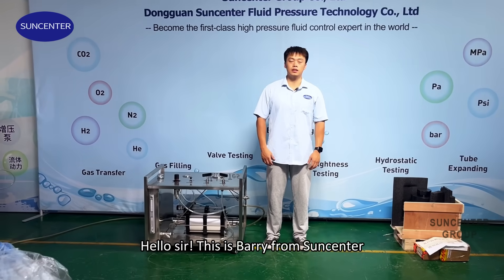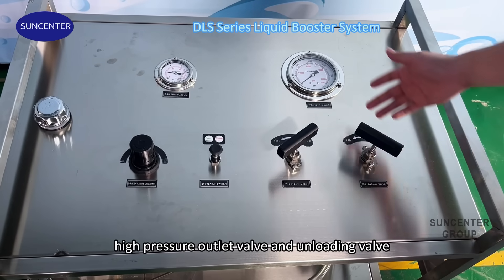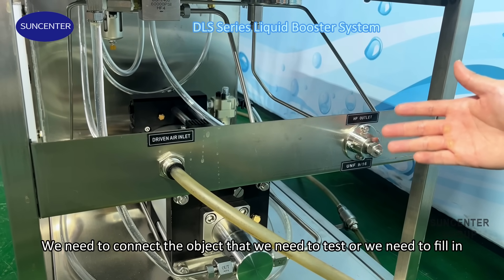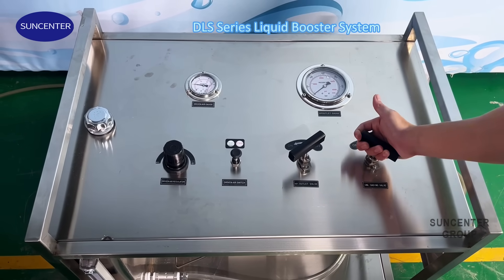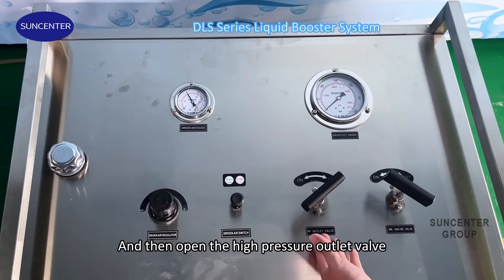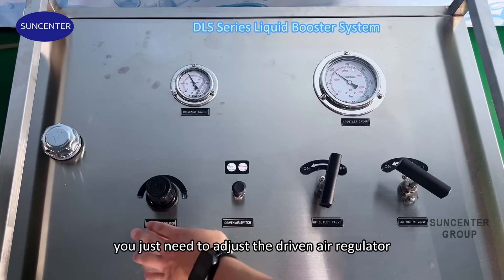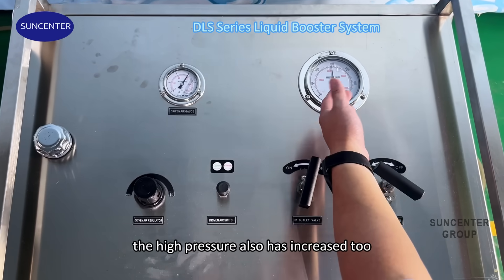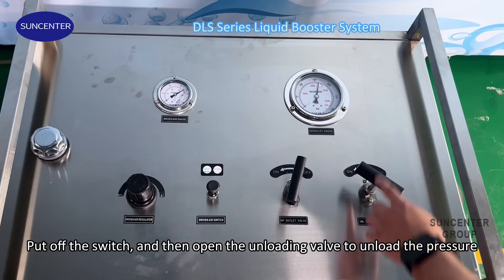Suncenter DLS Series Liquid Booster System